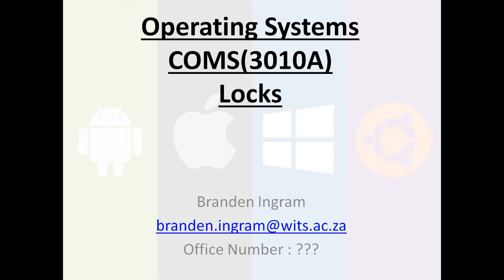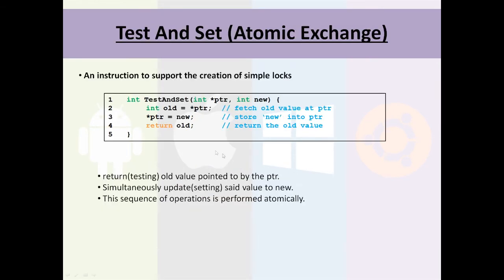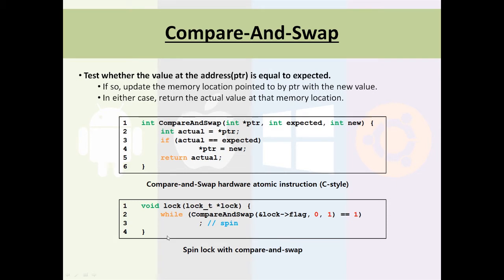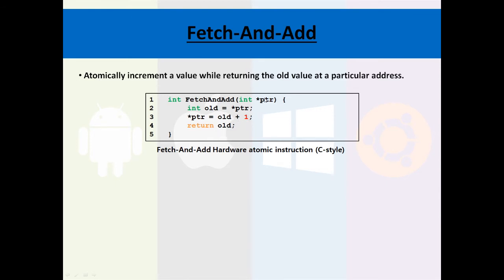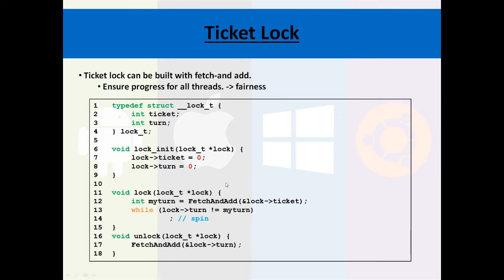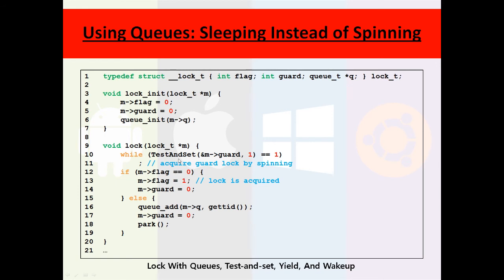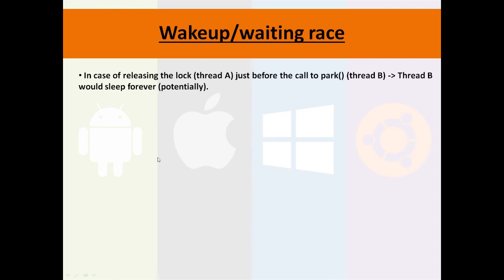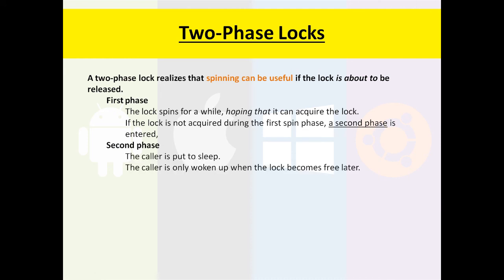Lecture 9 Locks Part 2